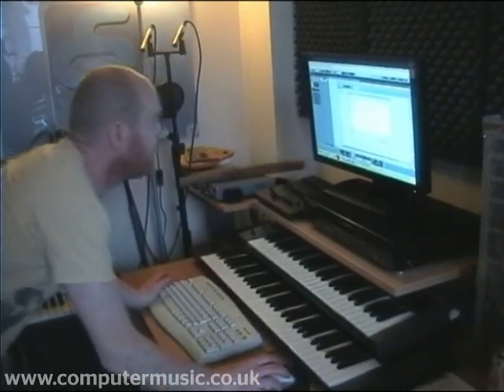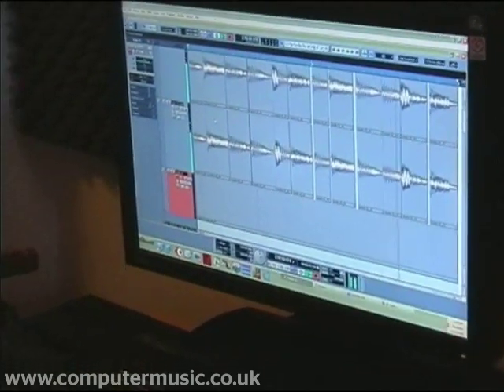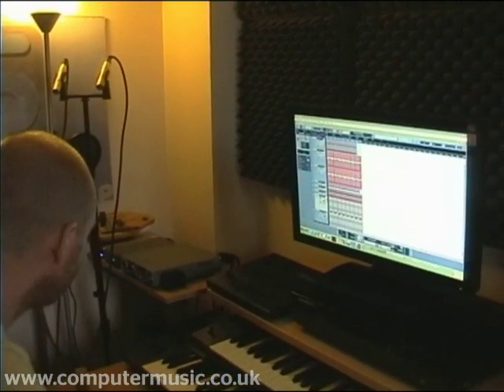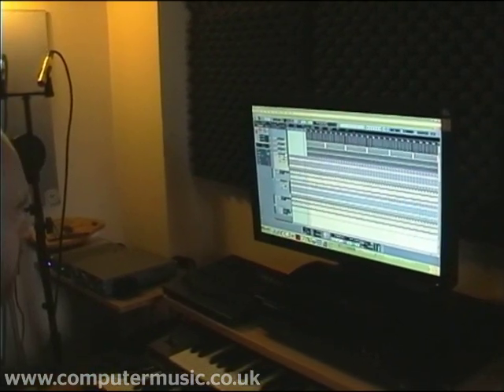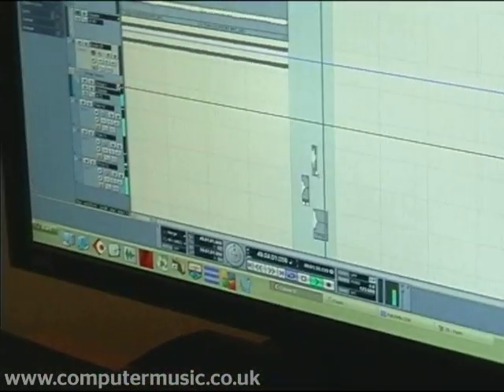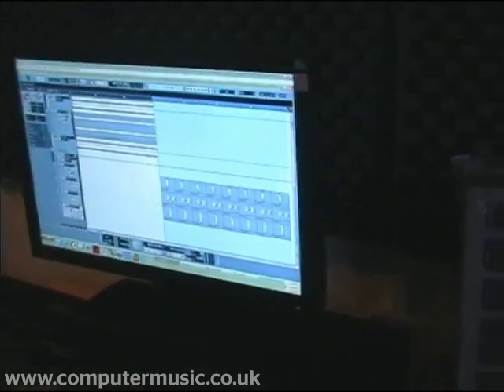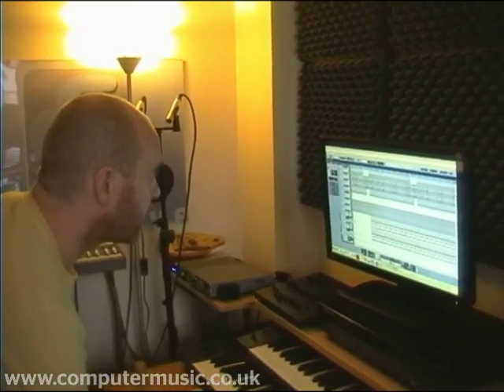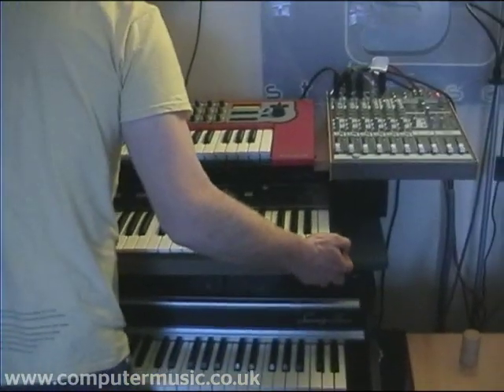Atjazz - Producer Masterclass 2/2 - Computer Music 2009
• Atjazz makes a track from scratch in the second of a two-part Producer Masterclass from CM137!